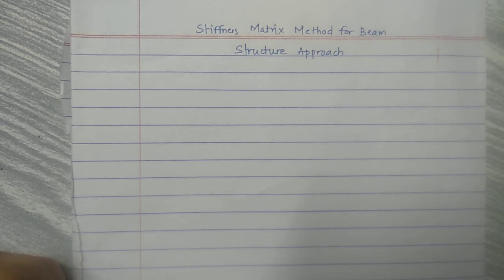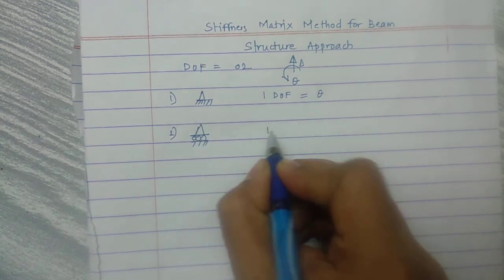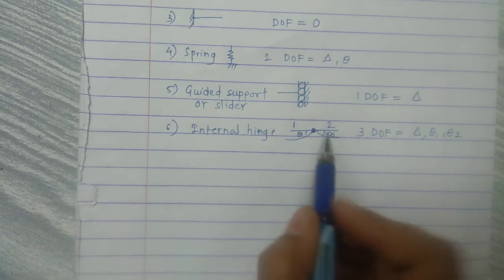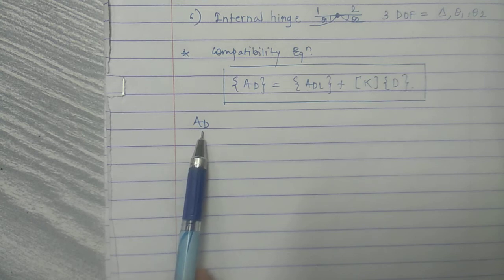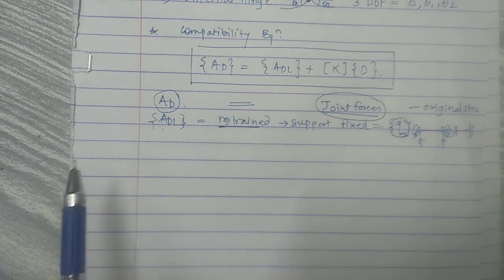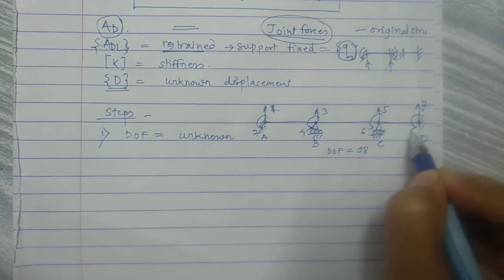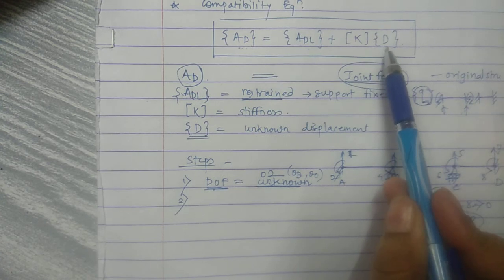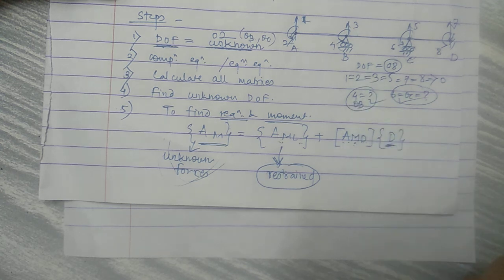Introduction to structure approach of stiffness matrix method for continuous beam